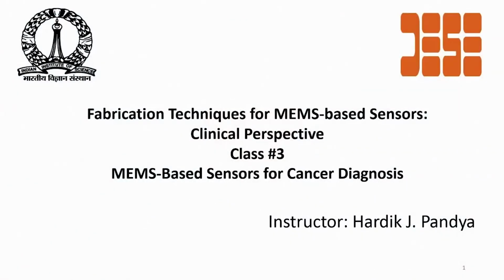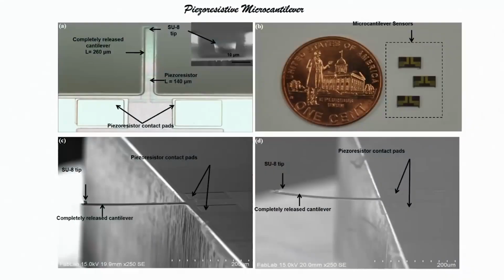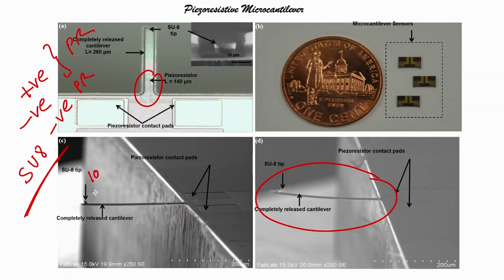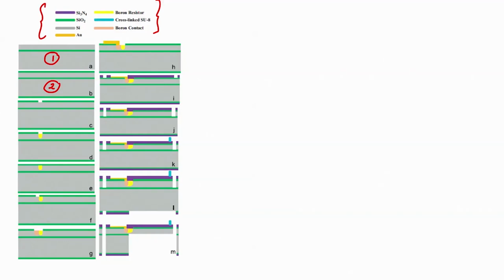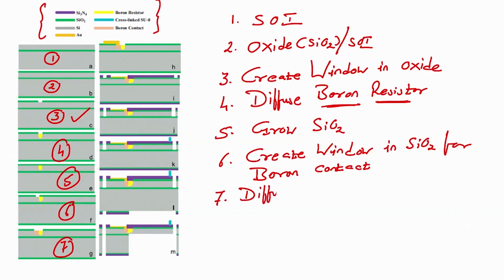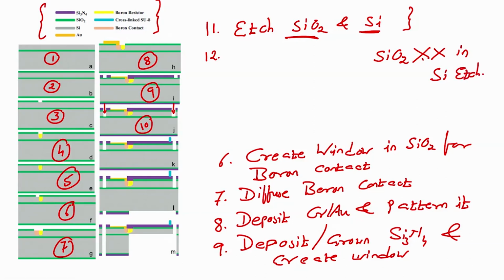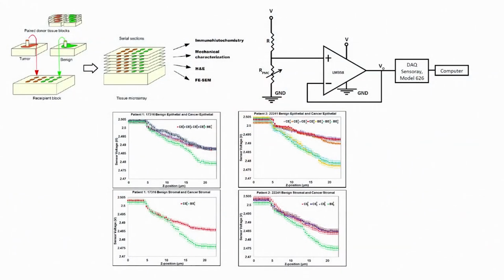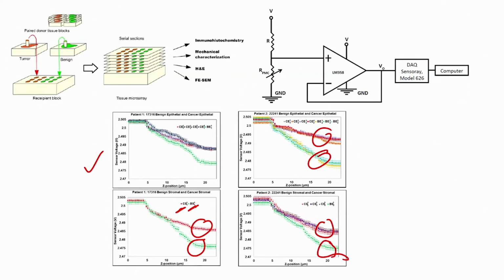Process flow for Fabrication of Piezo canteliver